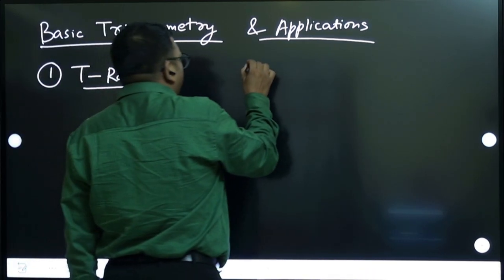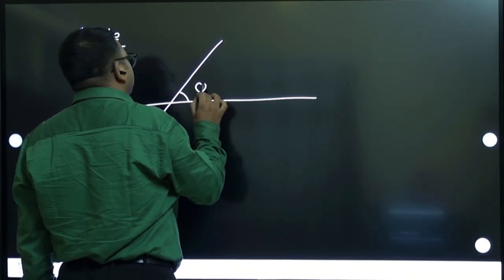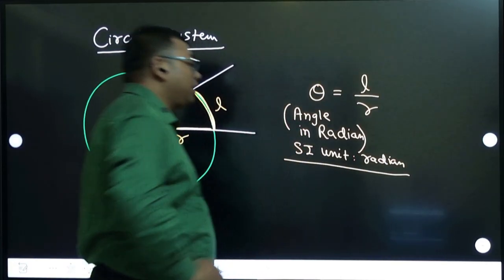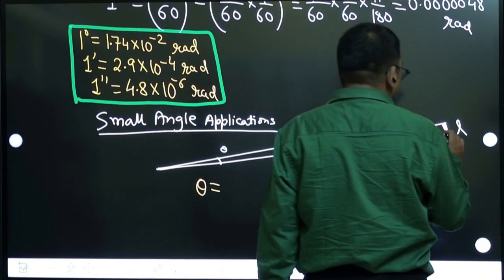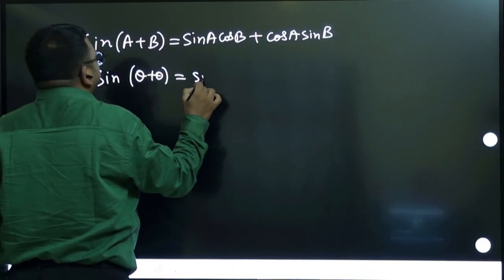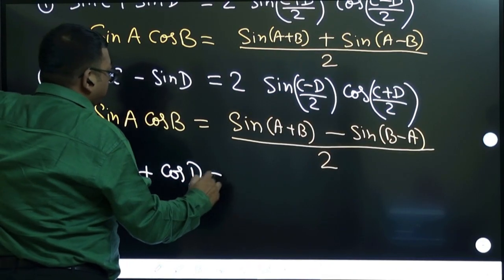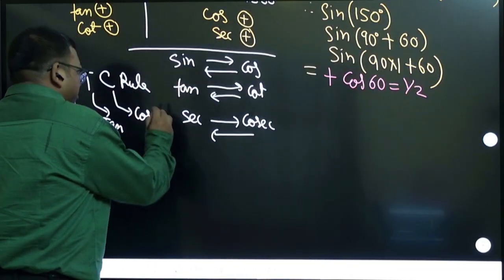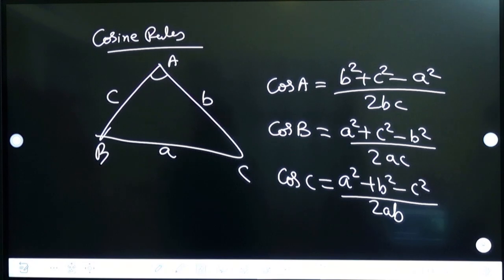Physics NEEV 1.0 - Basics of Trigonometry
In this class, Shankar Sir discusses the basics of Trigonometry such as concept of angles, systems of angle, angle in radian and conversion from degree to radian, etc along with different trigonometric identities and compound angle formulas used in Physics.